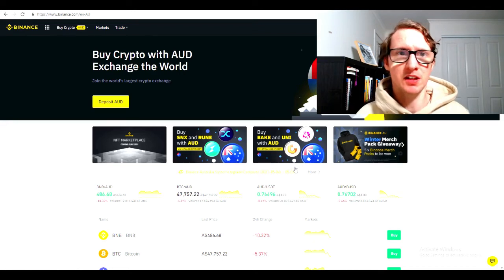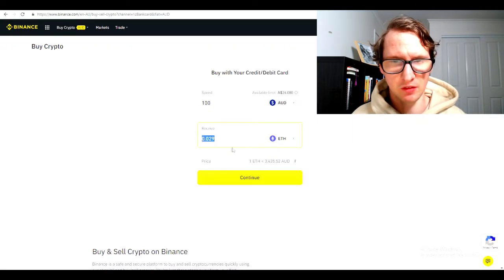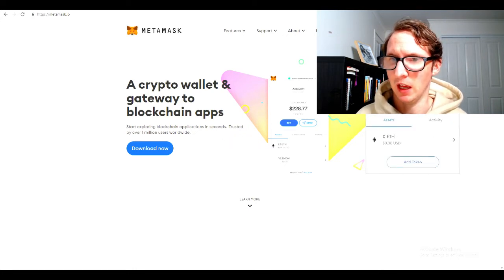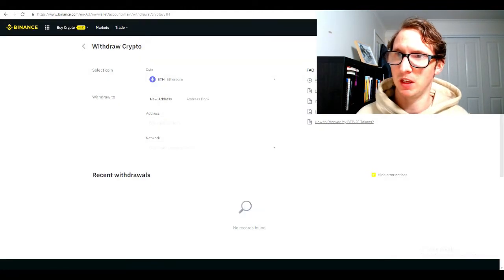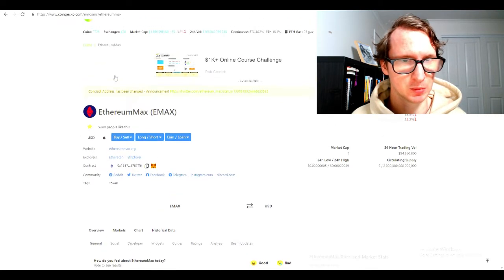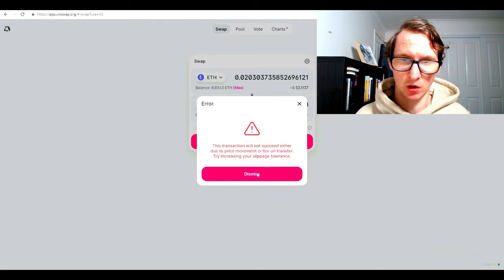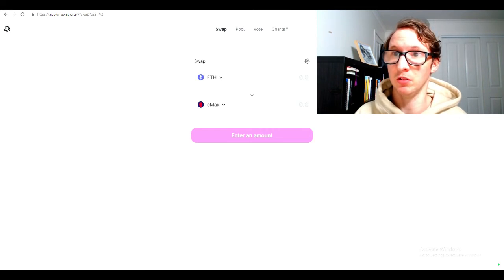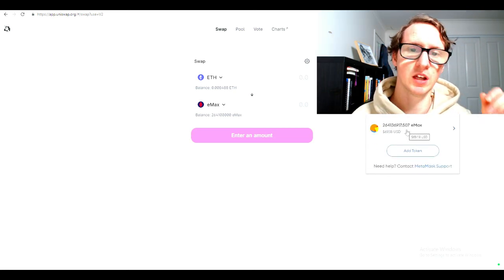How to Buy Ethereum Max on Uniswap Step by Step Easily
How To Buy Ethereum Max On Uniswap Easily Step By Step & How to Secure Your Ethereum Max on Meta Mask

Step One

Download Meta Mask Directly

Step Two

sign to any exchange That Has ethereum you need an exchange that allows you to buy ethereum to be able to send it I highly recommend Binance as its fees are low

Step Three

Buy Ethereum direct on any exchange and send it directly to your metamask wallet that is going to be the easiest way to buy Ethereum Max on Uniswap
Now once you have Ethereum on your metamask load up Uniswap

Connect your meta Mask wallet to uniswap

Step Four

Now you just have to find the contract address for Ethereum Max On Coingecko I'll leave a link directly to the page where you can find the contract address

Step Five

Now you need to take that contract and put it in once you click on the select token on uniswap and copy and paste it in there its important this code is correct as you do not want to buy the incorrect cryptocurrency

Once you have done that you need to make sure the slippage is around 3-4 percent depends it might need to go higher

Also, take into account the fee's to swap ethereum to Ethereummax as it can be expensive, you just now hit confirm, and within minutes you should have  you're Ethereummax in your metamask wallet

Can take up to a few hours to receive it so don't panic